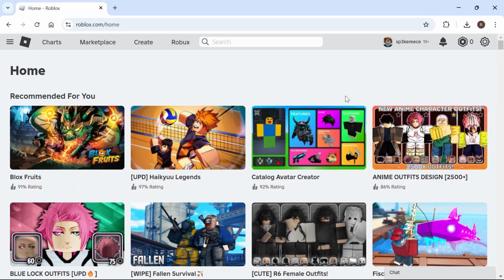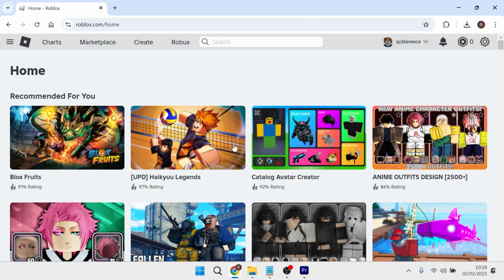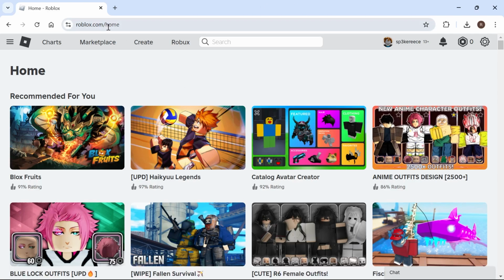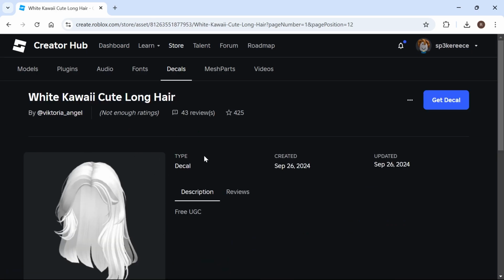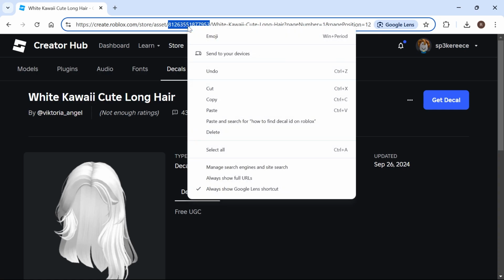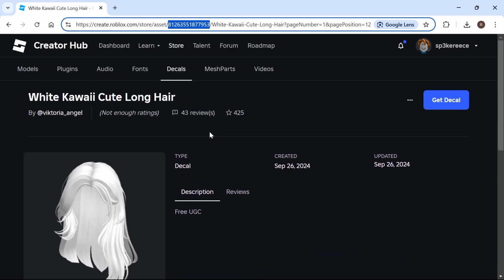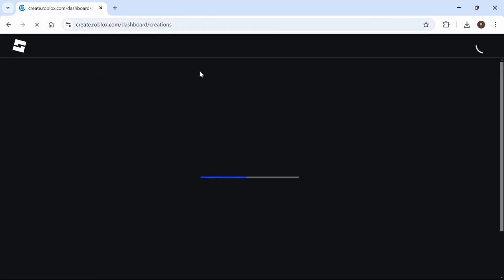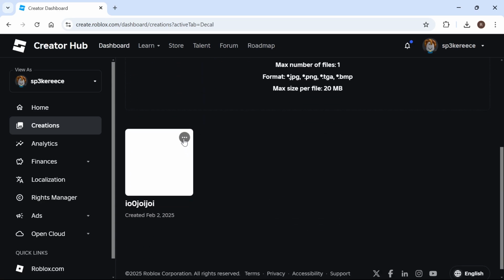How To Find Decal ID on Roblox (Copy Image IDs)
Struggling to find Decal IDs on Roblox? This quick and easy guide will show you how to copy image IDs step by step! Whether you want to use custom decals, upload images, or personalize your game, this tutorial will walk you through locating, copying, and using Decal IDs in Roblox.